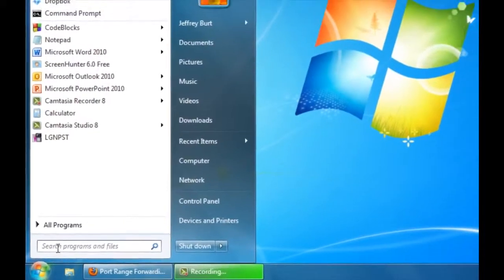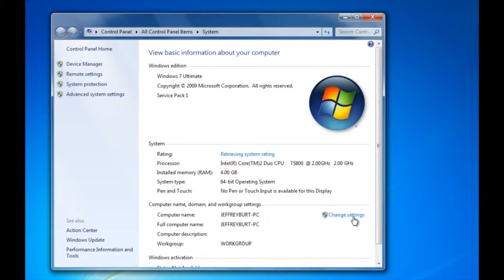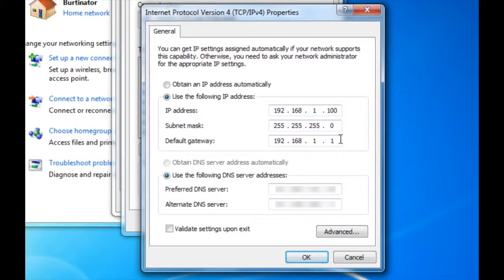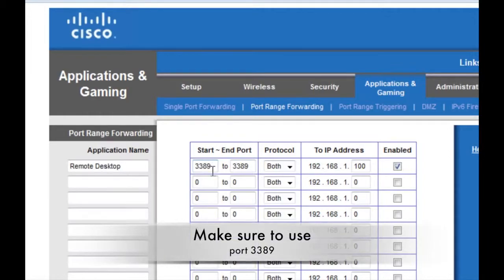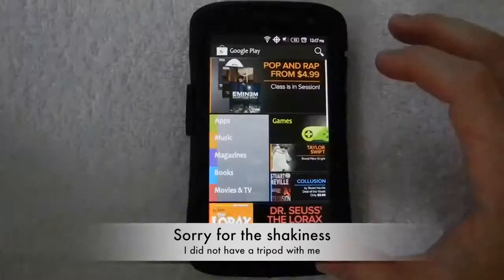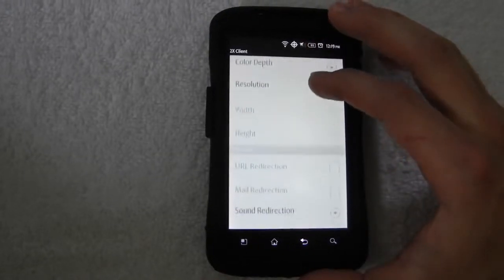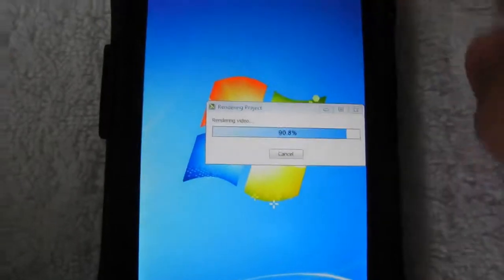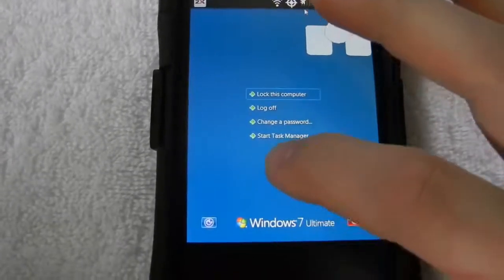Remote Connect to Computer with Android Device